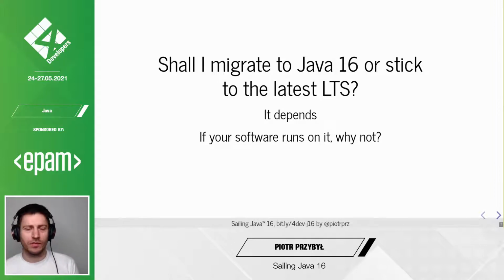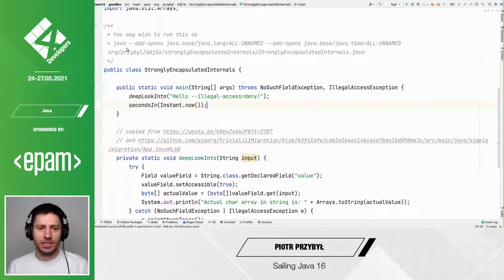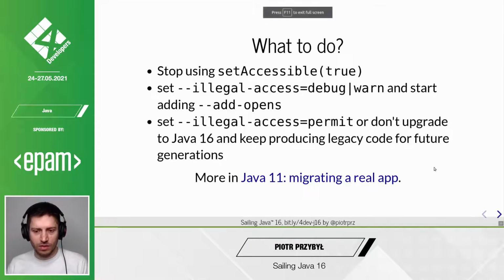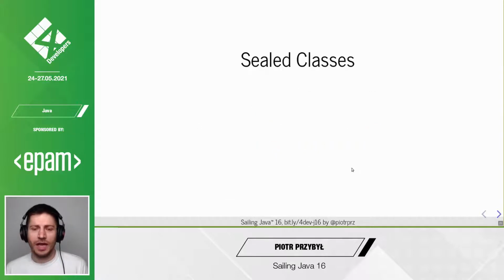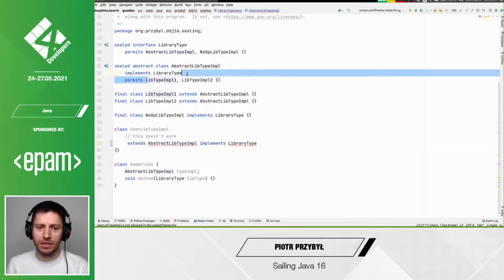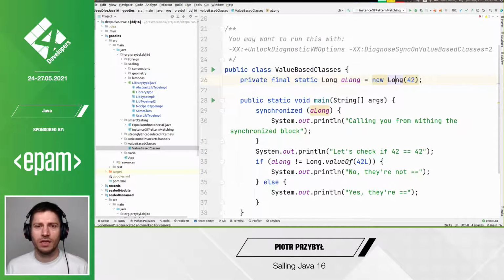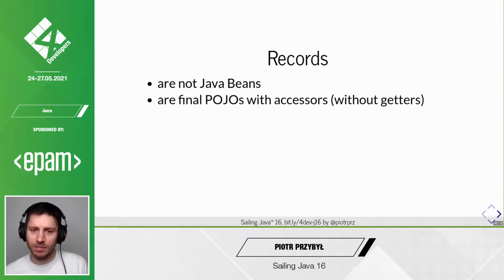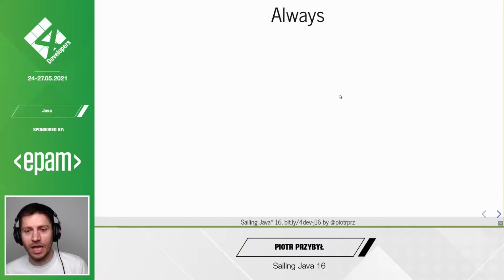4Developers 2021: Sailing Java 16 - Piotr Przybył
Another (half a) year has passed, another major Java™ version has been released. Java was supposed "to be slow". However, Java turns out to evolve so fast, that next releases aren't just version bumps, but might significantly change the rules of the game. That's a good reason to check out what's new in Java. We're going to cover: * Pattern matching with instanceof A.K.A. Smart casting * Records, where and how to use them, apart from DTO/VO * Sealed classes, new dimension of types visibility (for inheritance) * Changes to Garbage Collectors * and more And of course removed, deprecated and tuned stuff. All visualised in running code, not just slides.